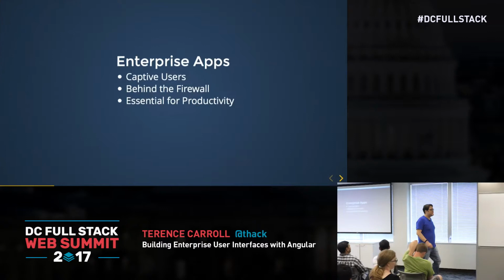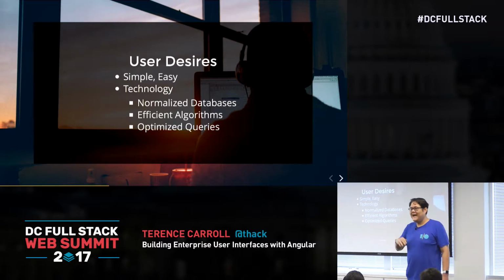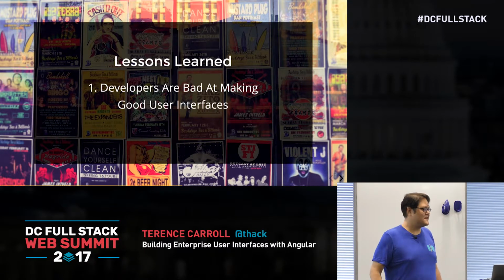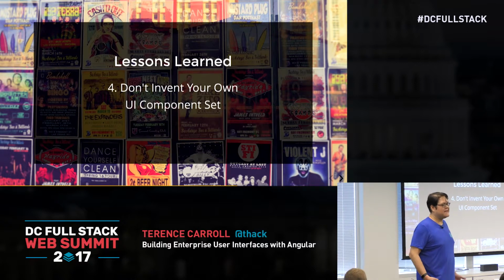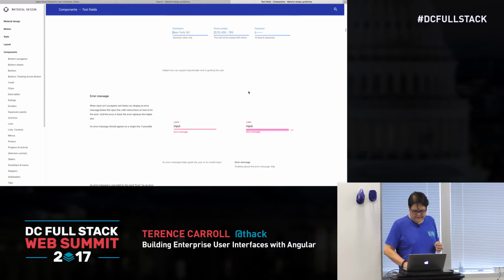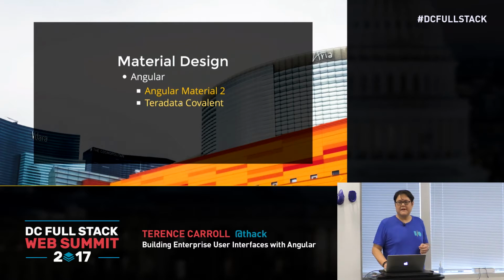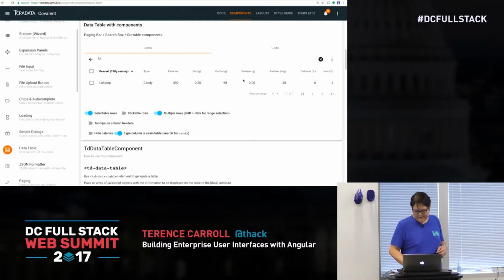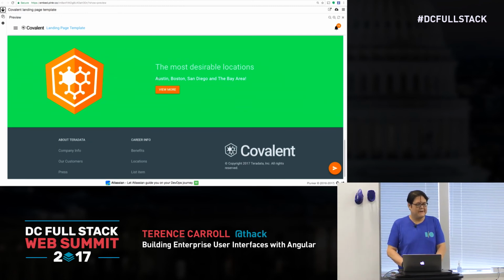Building Enterprise User Interfaces with Angular - Terence Carrol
DC Full Stack Web Summit is a full day technical conference about web-scale best practices on Coding, Agile, DevOps and UI/UX with a 2017 theme of Legacy System Modernization.